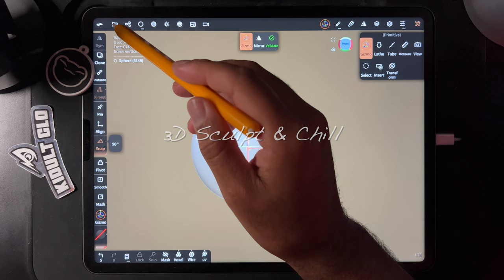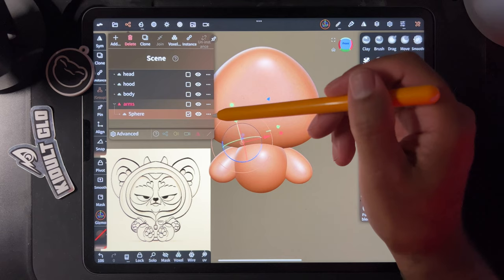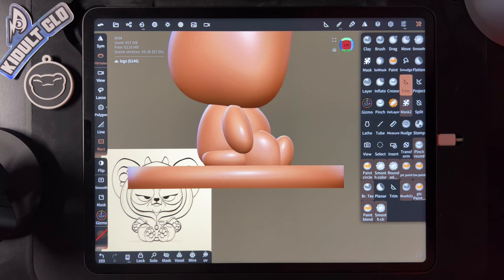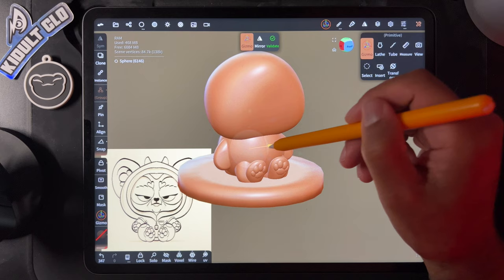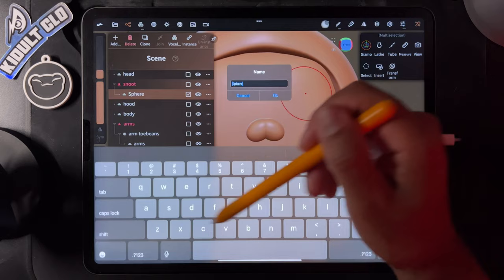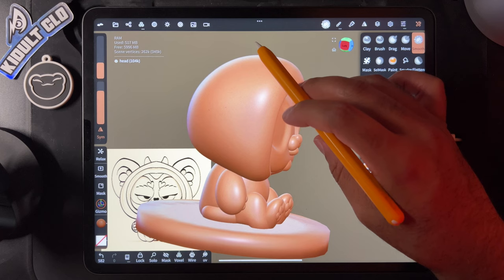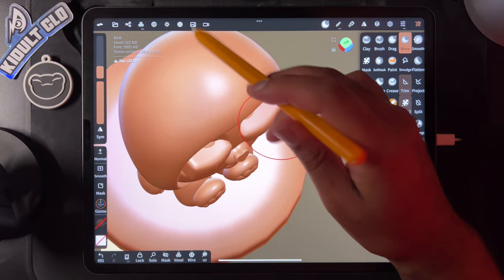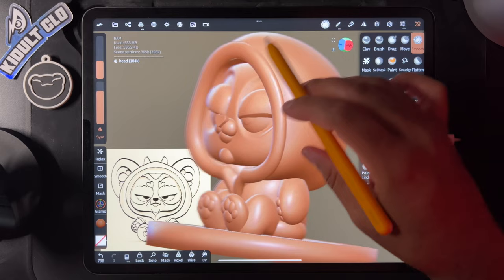Nomad Sculpt Full Tutorial | Angry Little Bear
If you've seen the procreate sketch, then you already know this little guy! Beginners should be able to follow along with this walk-through without much problem. Enjoy! Also, the link to this STL is FREE on Cult3D: